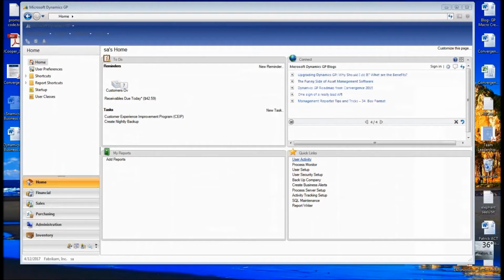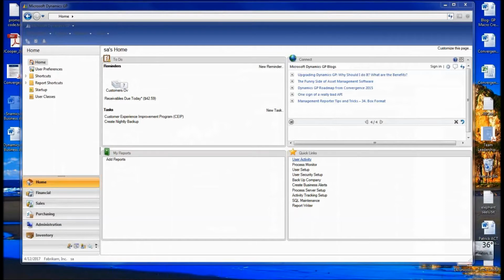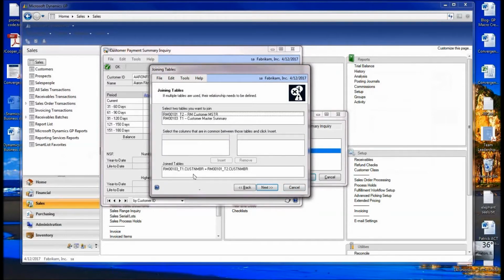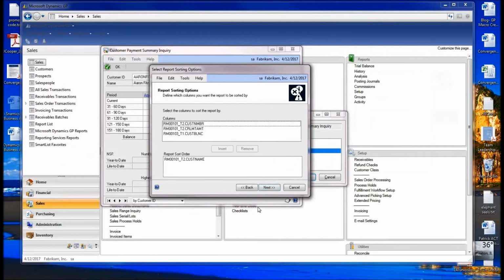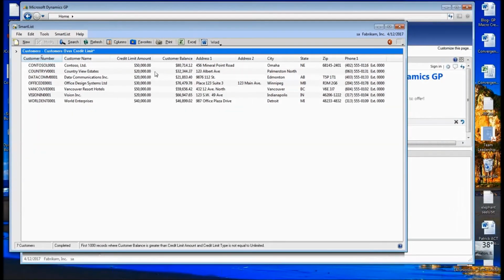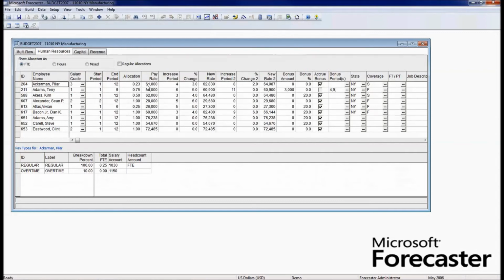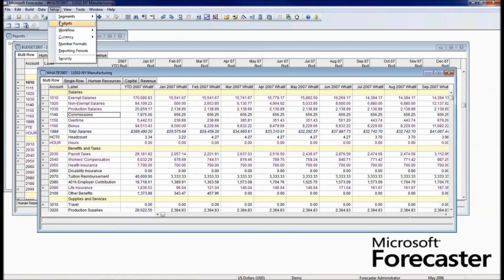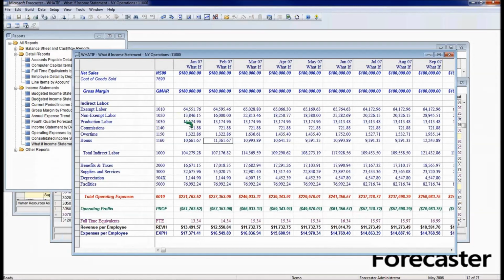Dynamics GP Business Alerts and Forecaster Tools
| The video touches on forecaster tools and business alerts.
 The Business Alerts function allows you to monitor for a data condition and then send an email whenever that condition comes up. Forecaster allows the user to keep the budget process in one single application (rather than using spreadsheets).

business alerts (00:52)
business alerts questions (29:42)
forecaster tools (34:03)
forecaster tools questions (57:12)